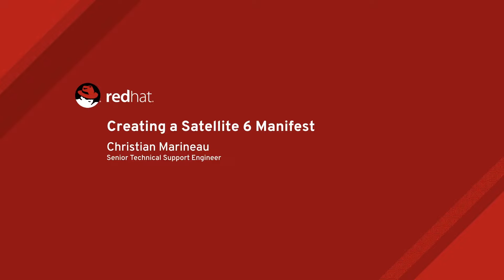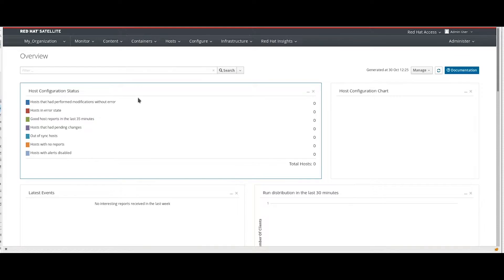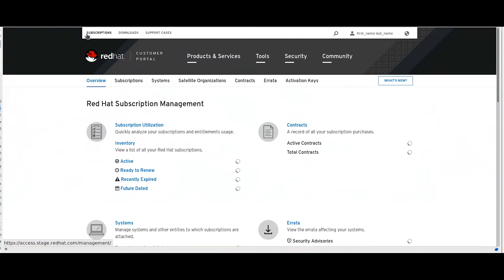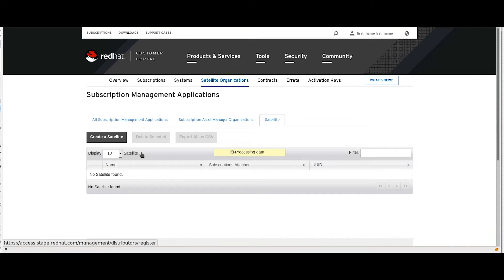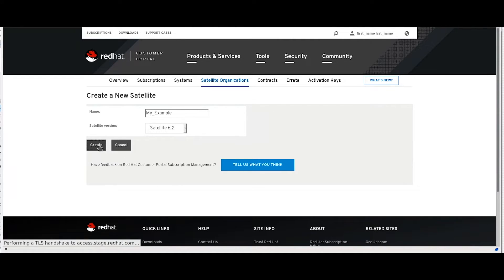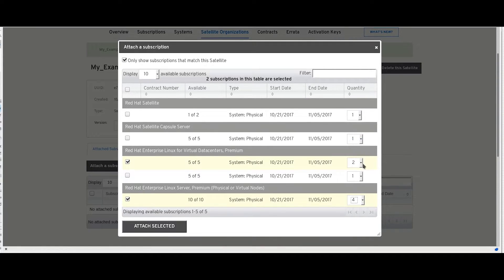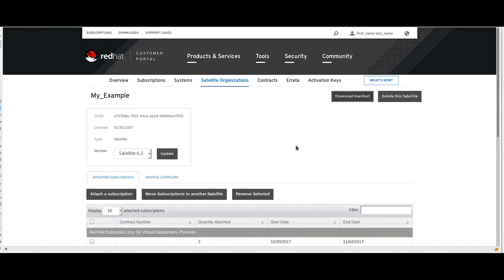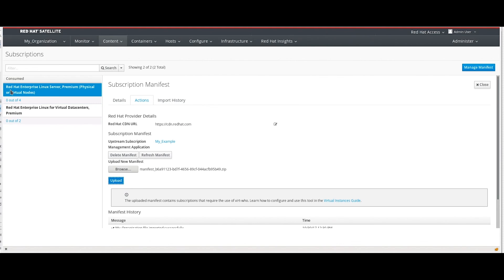Creating a Satellite 6 Manifest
For Satellite 6, you need to import a new manifest if you are installing Satellite for the first time, replacing a manifest with expiring or expired subscriptions, or have made changes to your subscription allocations and need Satellite to reflect those changes.